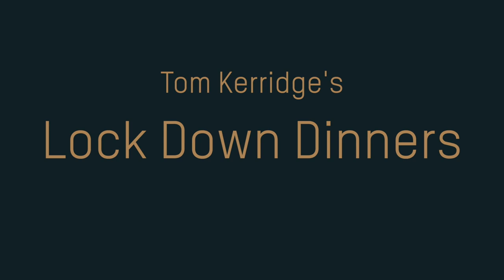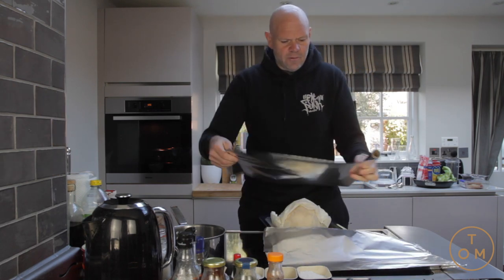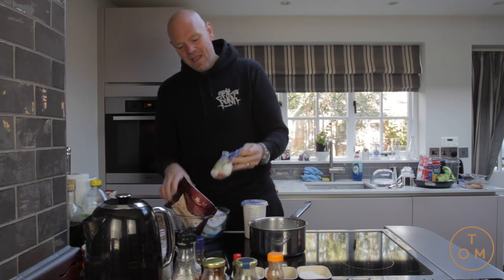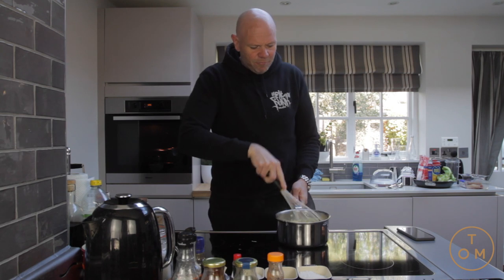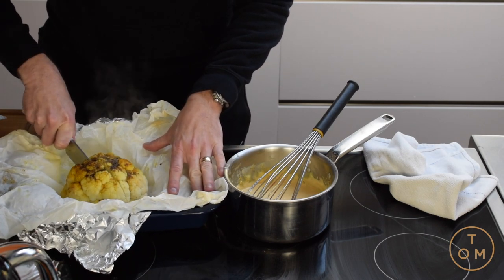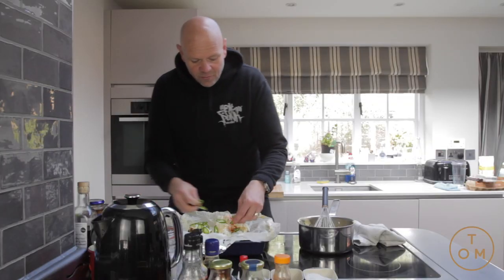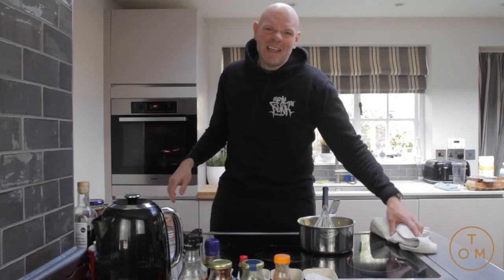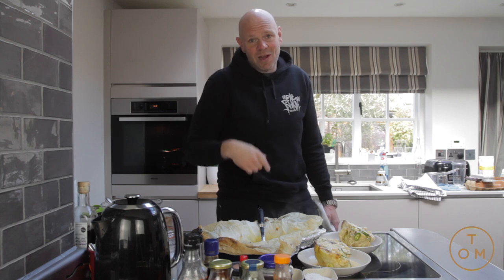Tom Kerridge's Lock Down Dinners: Cauliflower Cheese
A cheesy classic.